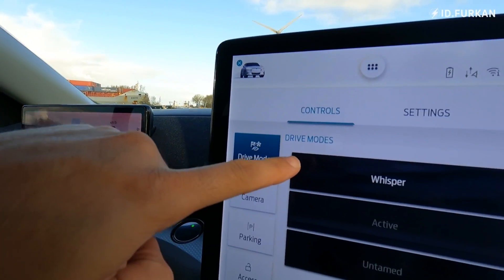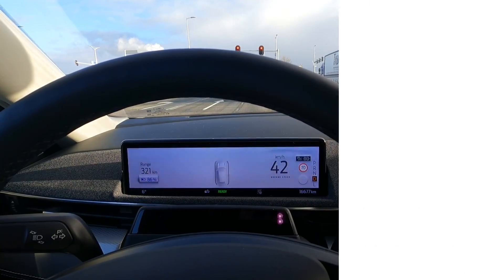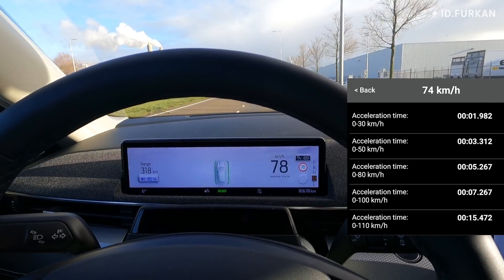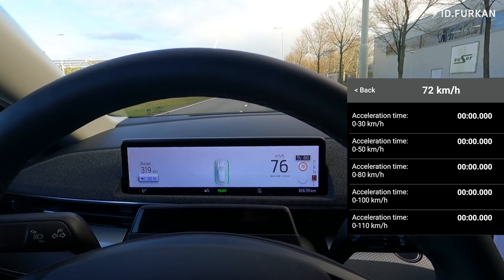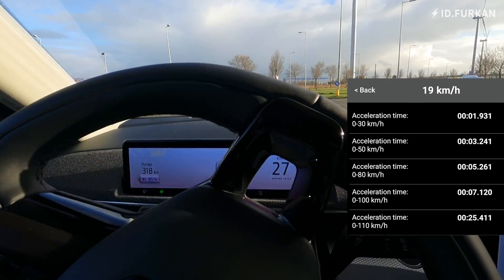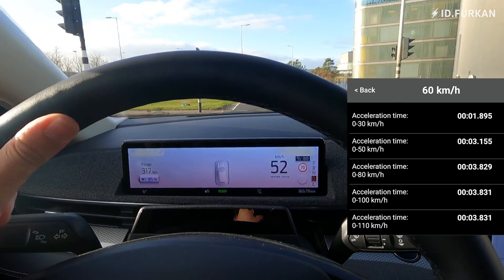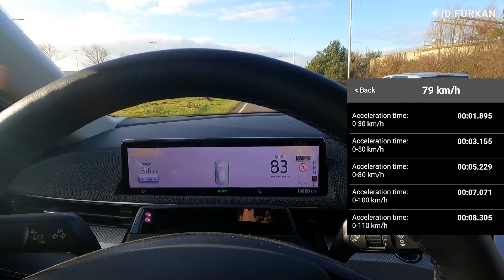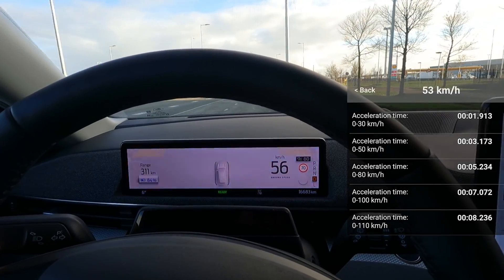Acceleration Test 0-100 kph - Ford Mustang Mach-E RWD Extended Range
Here is the Acceleration from 0 to 100 kph of the Ford Mustang Mach-E RWD Extended Range.
Will it be close to the specification 0-100 kph time? We will figure this out.

0:00 Available Modes
0:32 0-100 Whisper
1:30 0-100 Active
2:07 0-100 Untamed
2:42 0-100 Untamed AH/OPD OFF